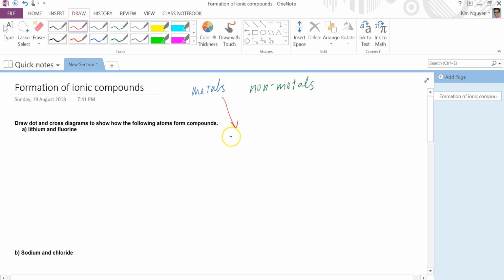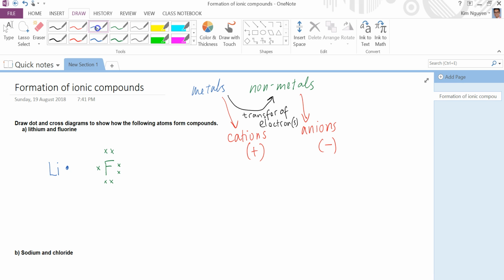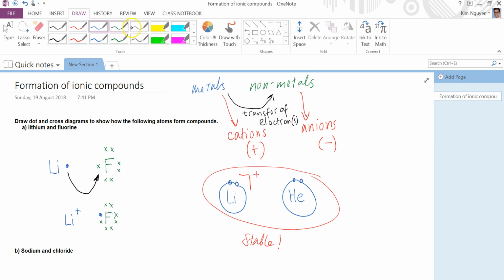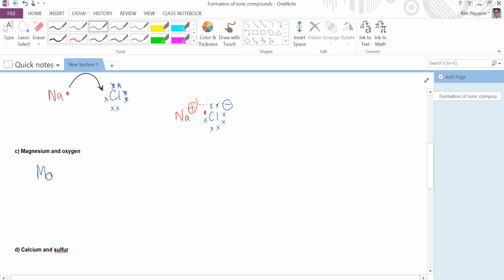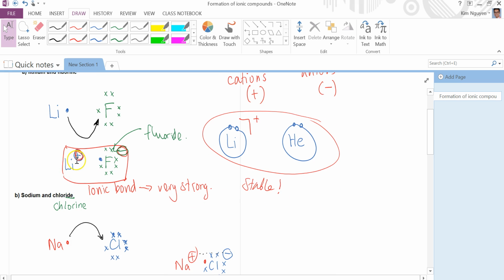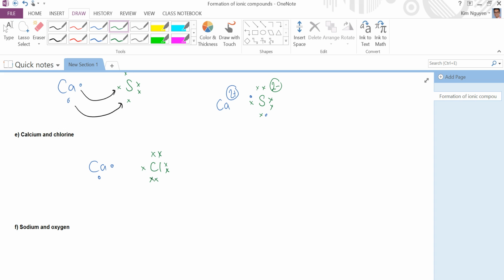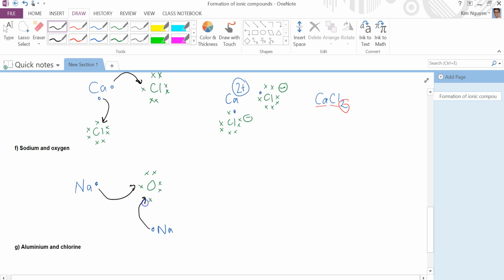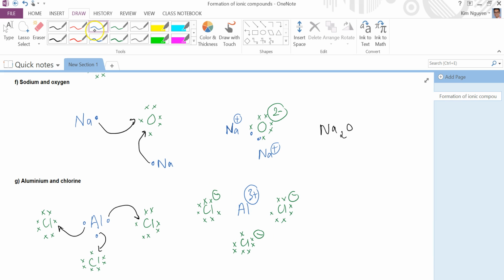Formation of ionic compounds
In this video the formation of ionic compounds from metal and non-metal atoms is explored.